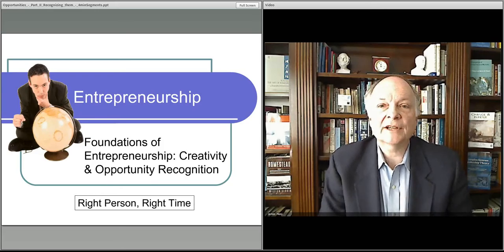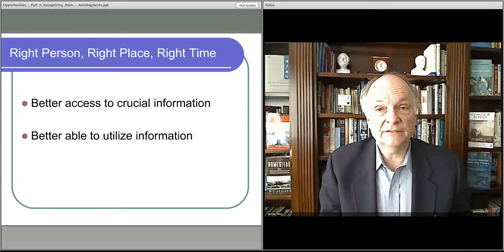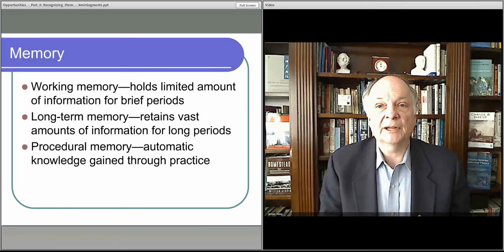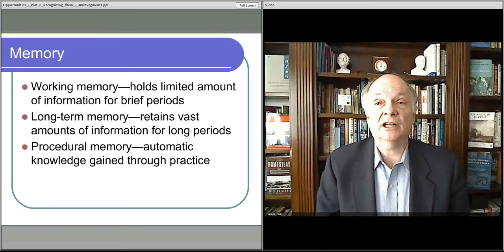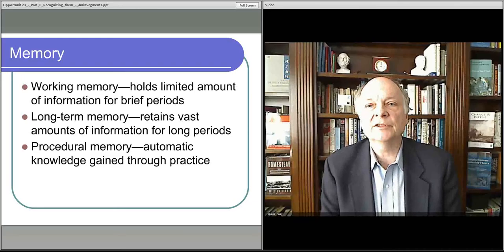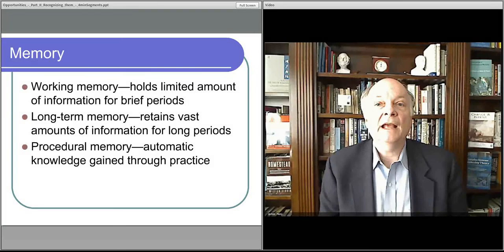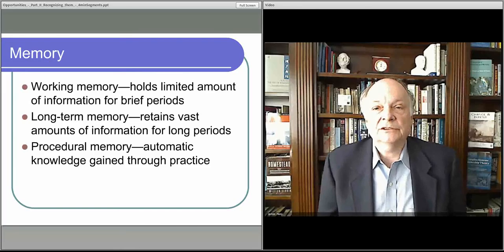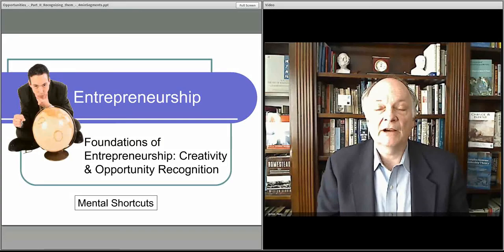461 M3 #2 Scalable Learning Studio 74 Mod OppPart 2 Lecture 2 0